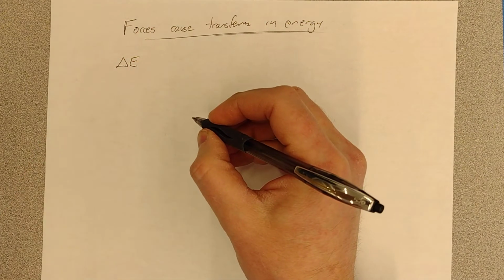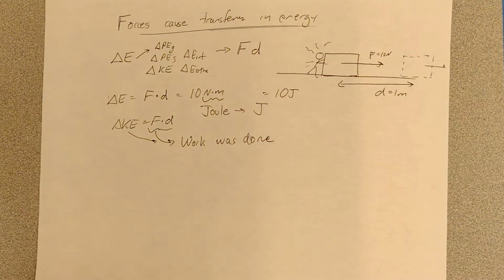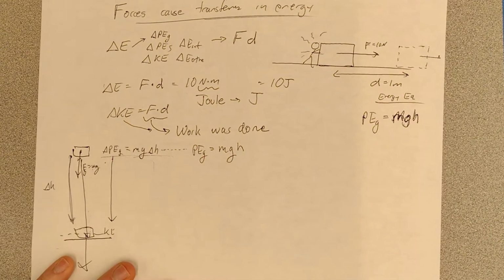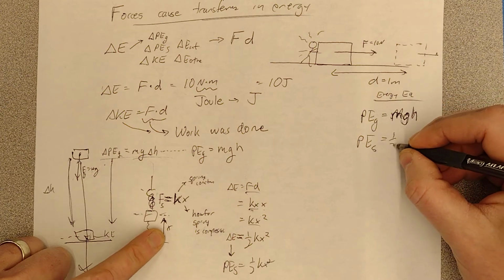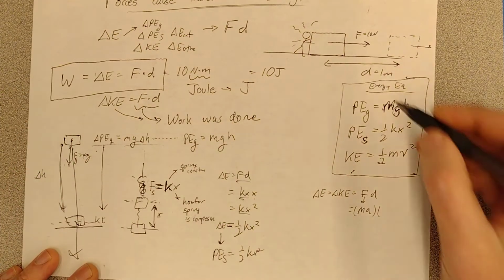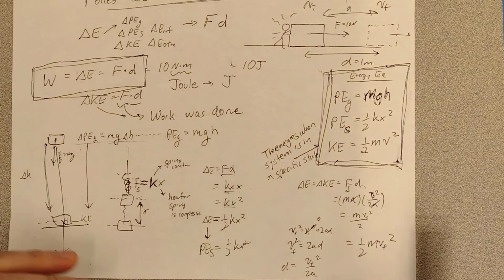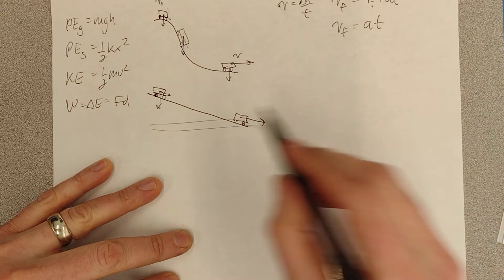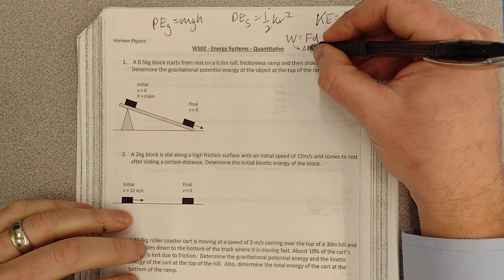Physics H - Derivation of Energy Equations and Intro to Worksheet 2